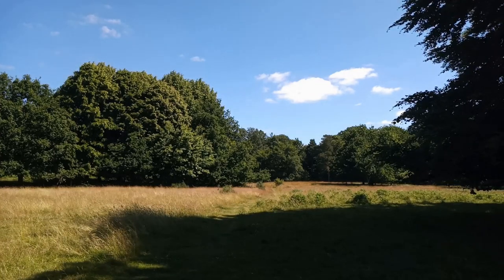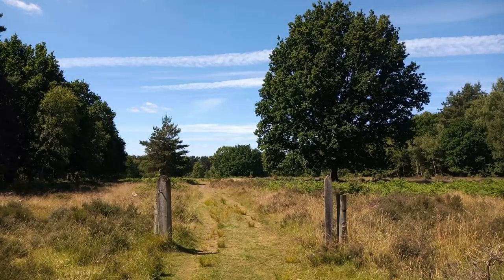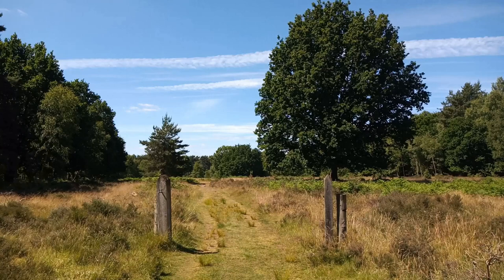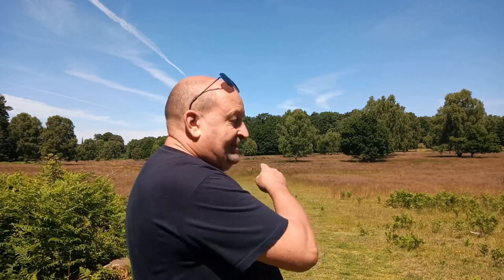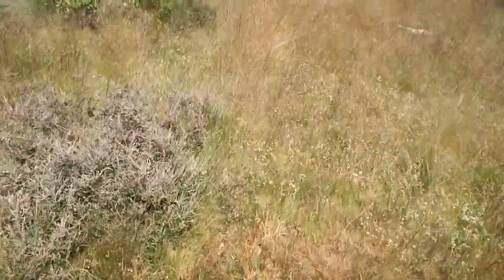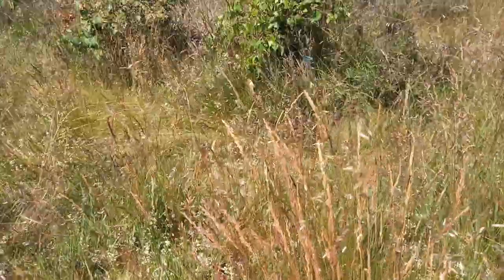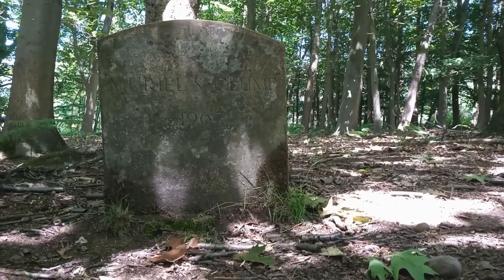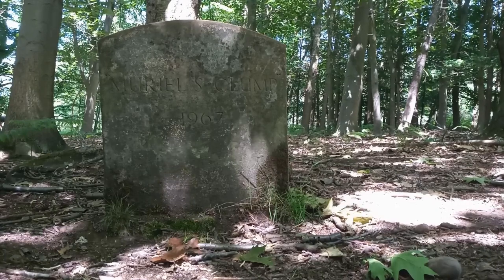To find a Forester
To Clumber Park today, on the hunt for the Forester - a beautiful day-flying moth, which in recent years has showed a decline in Nottinghamshire.